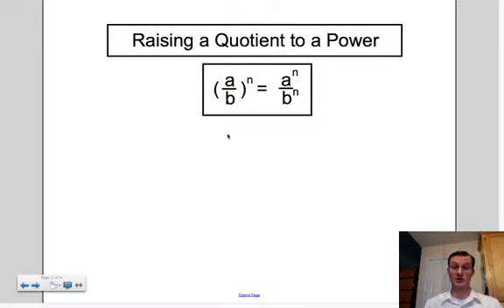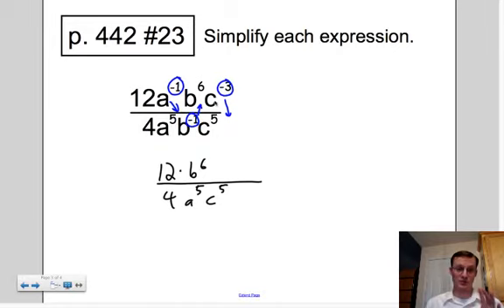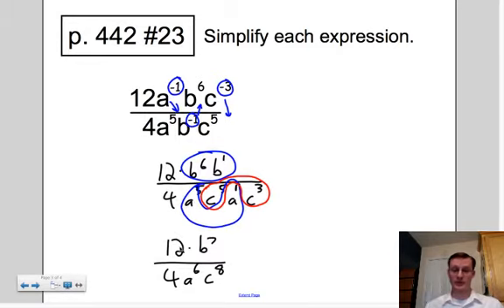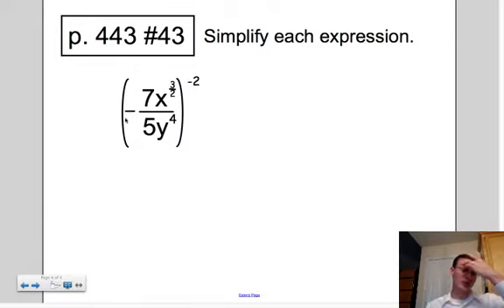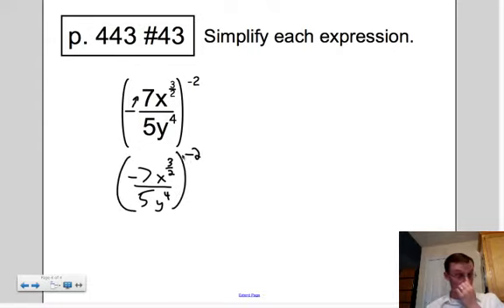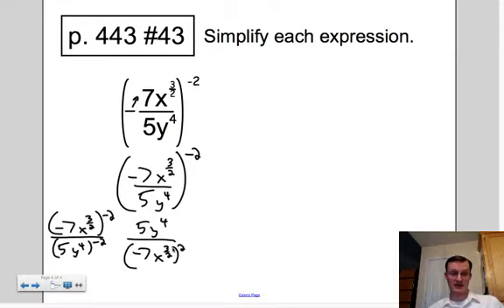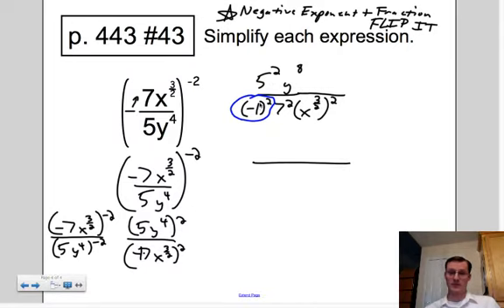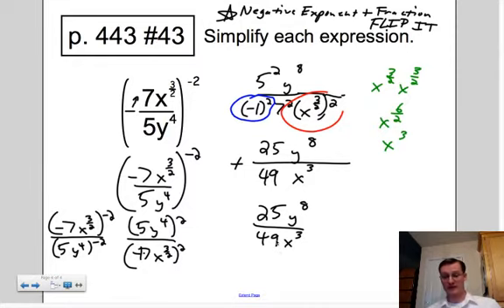2013 Lesson 7.4.1 Division Properties With Rational Exponents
This lesson shows how to deal with negative and zero exponents while also incorporating some limited rational (fraction) exponents.